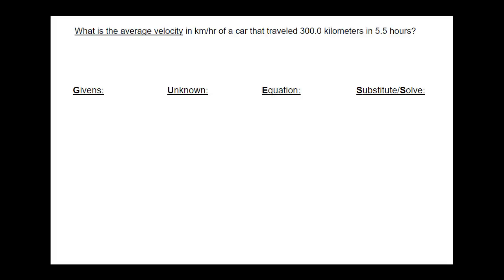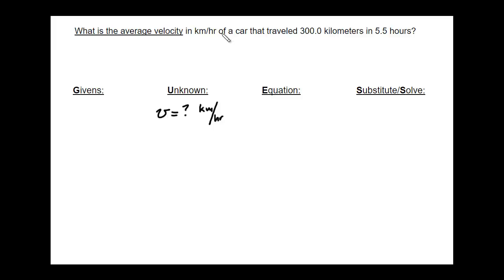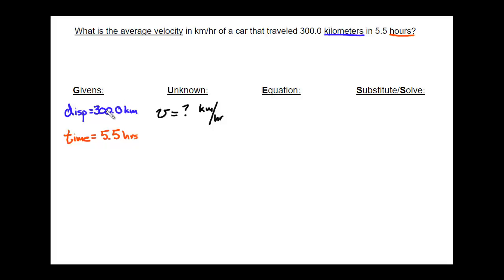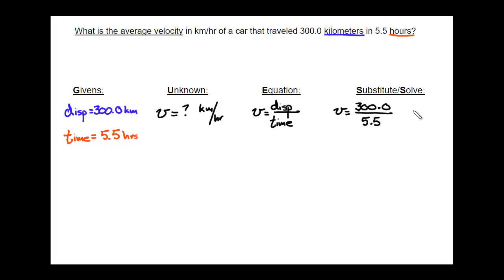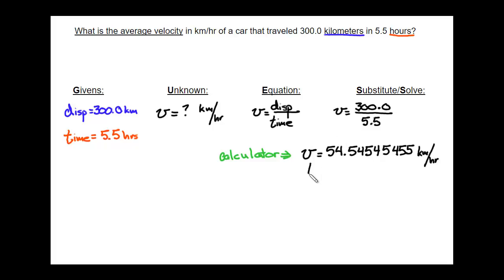Survey: Velocity Problem 7 (Answer)